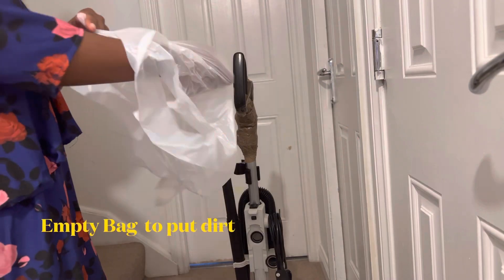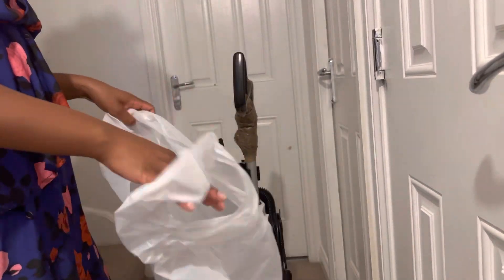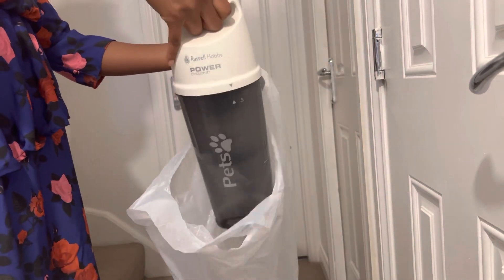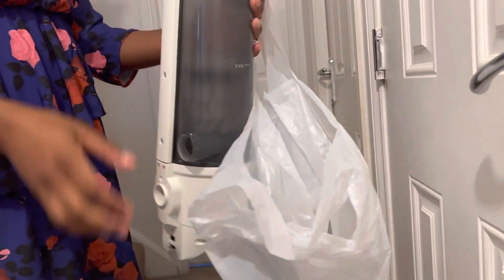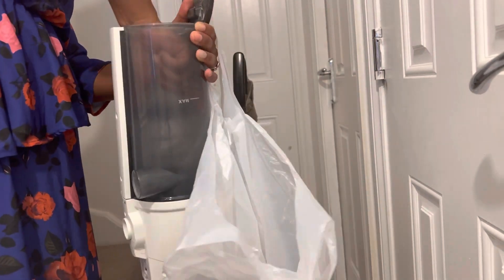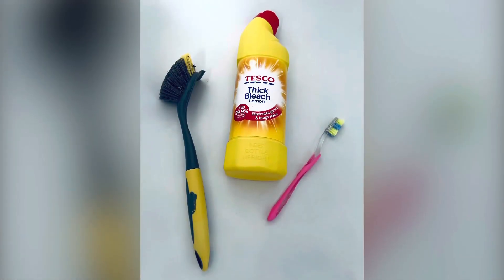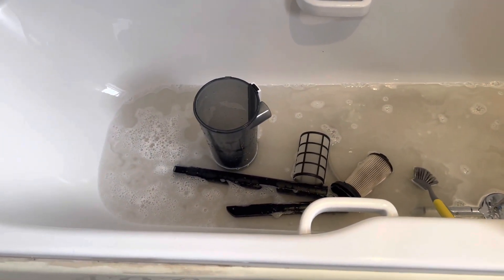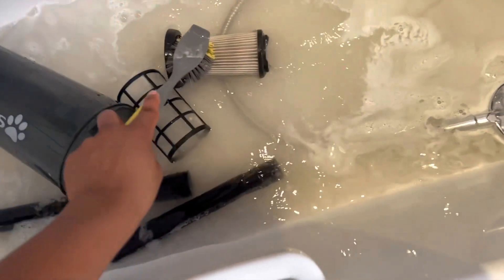Cleaning A Dirty Vacuum Filter